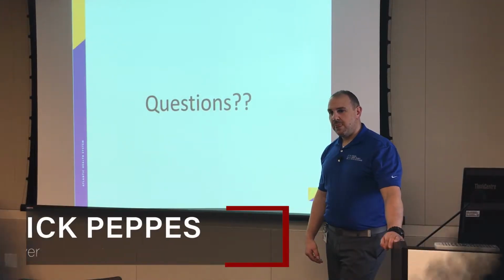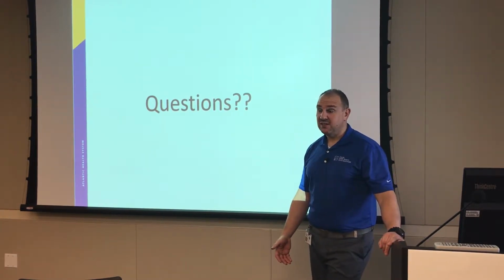11 Atlantic Health Foot & Ankle Injuries Q&A